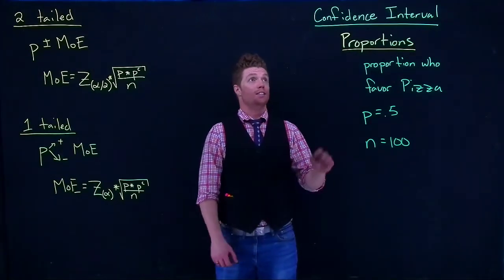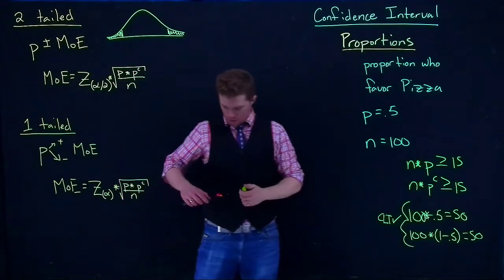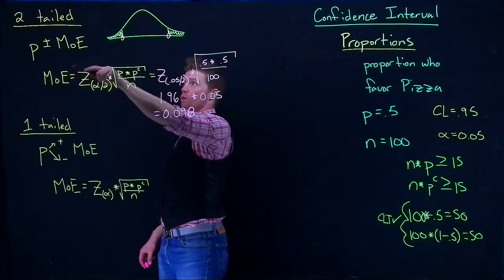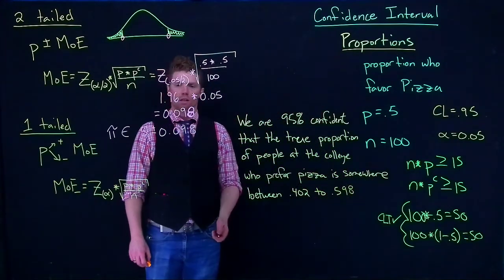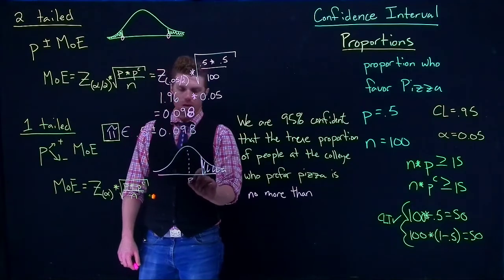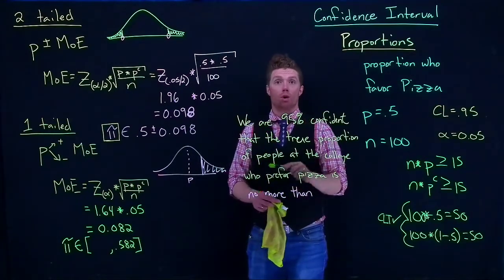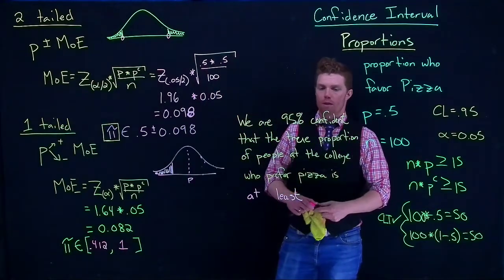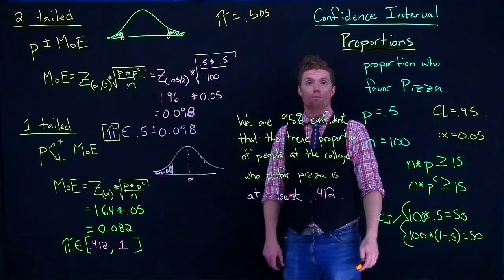CI Proportion Example